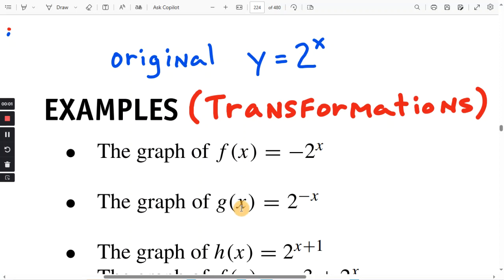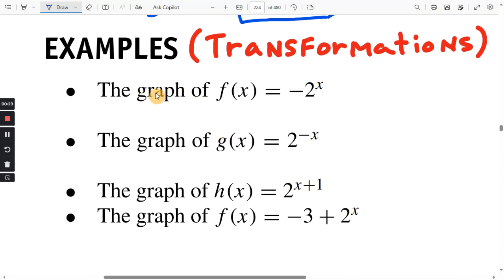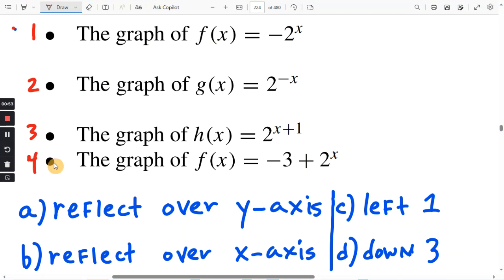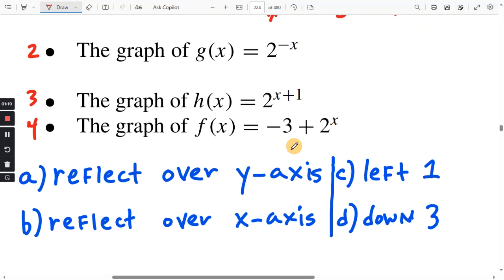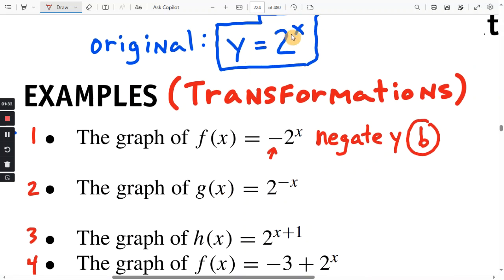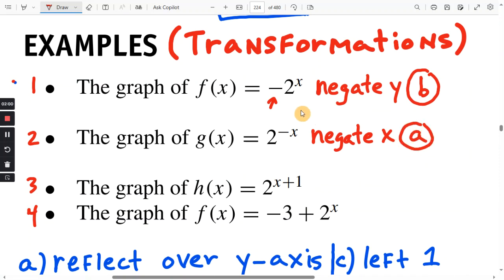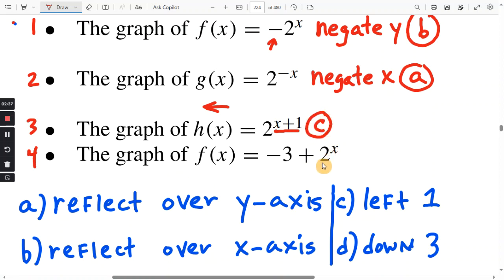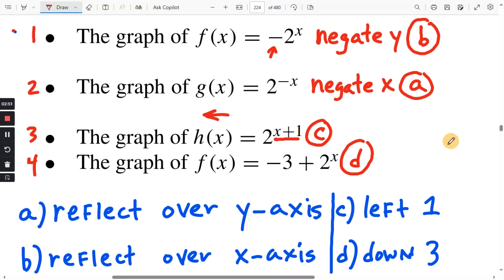Transformation of Exponential Functions (brief examples)